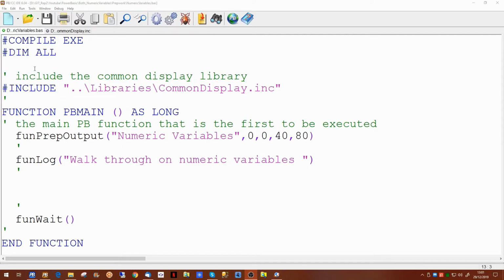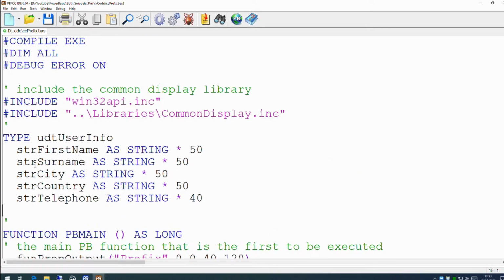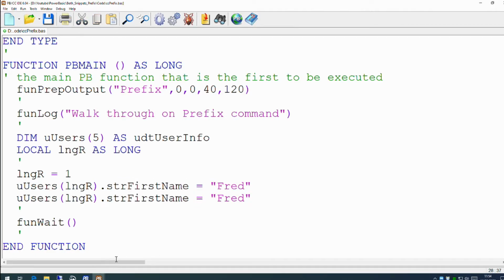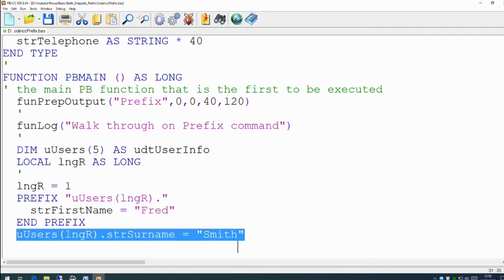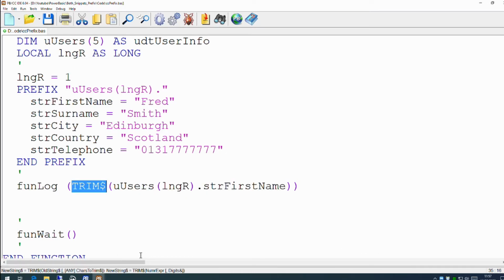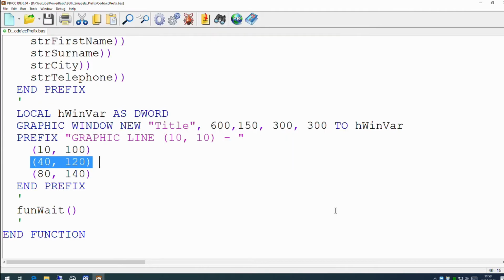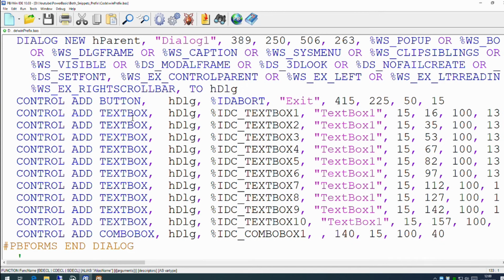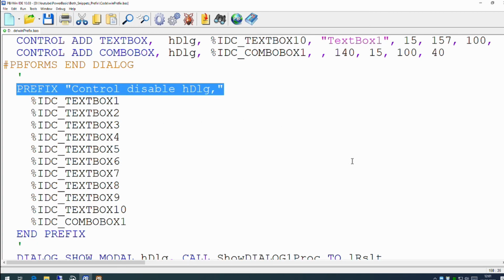PowerBasic Snippets - Tutorial on the Prefix command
In this series of short videos, which are aimed at those who have never coded in PowerBasic before, I focus on one element of the language - today it's the Prefix command.

My apologies for the sound issue at the end of this video.